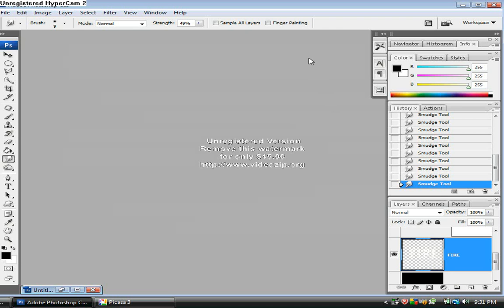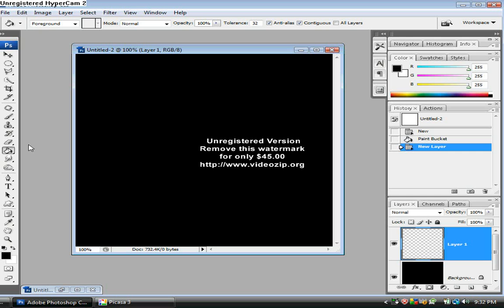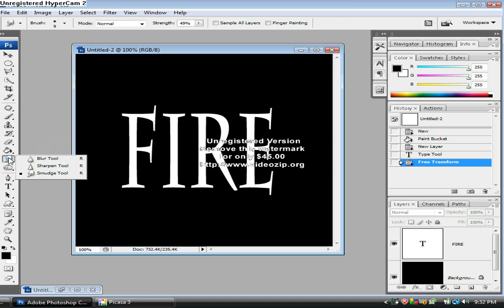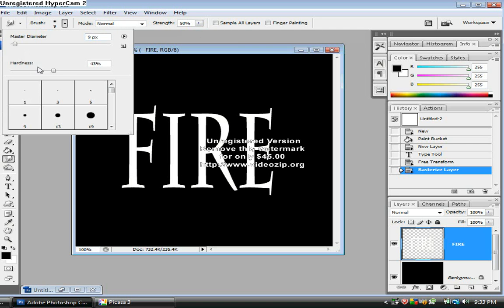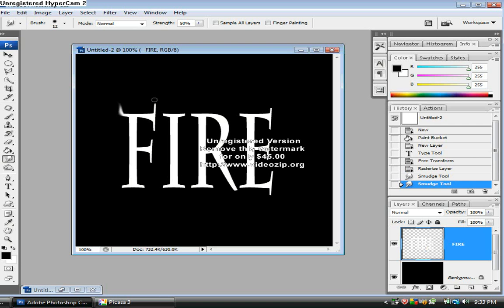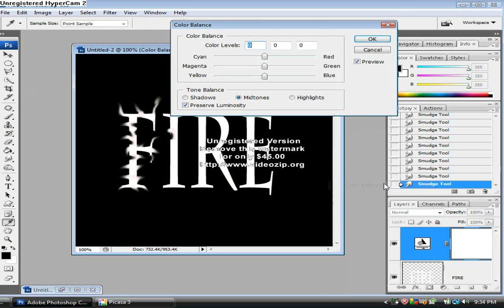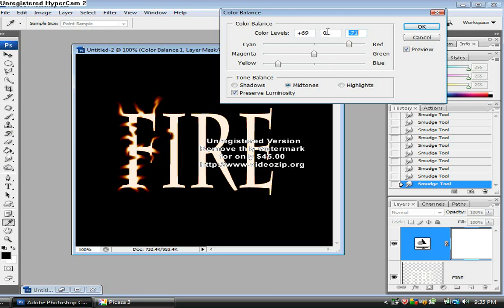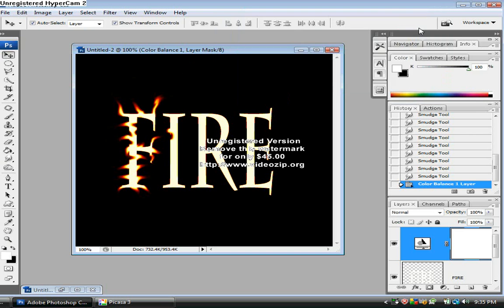adobe PS cs3 fire style texts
easy and cool tutorial.. its my fir 1st wallpaper tutorial using Adobe PS cs3